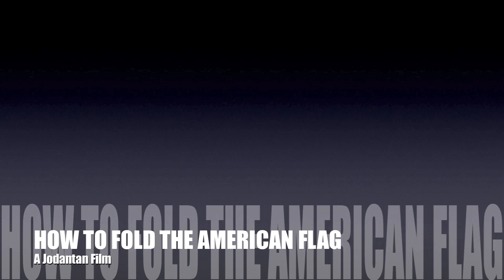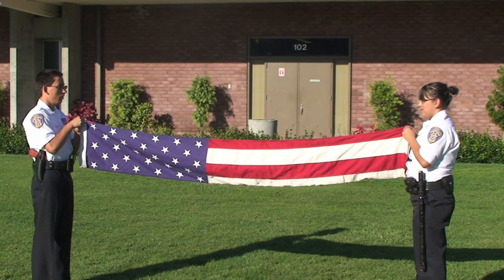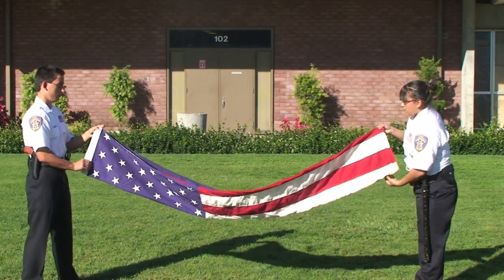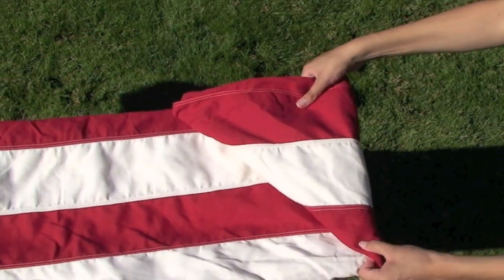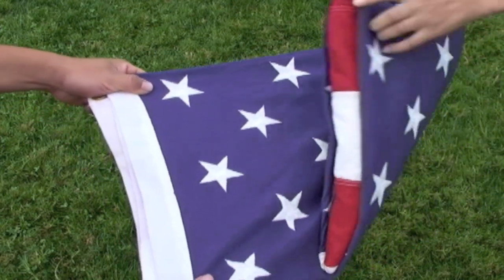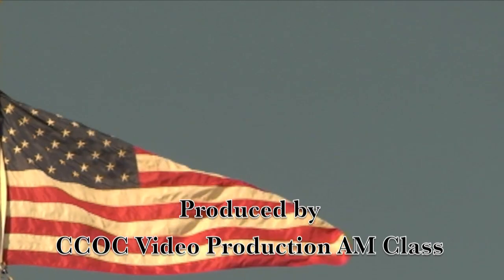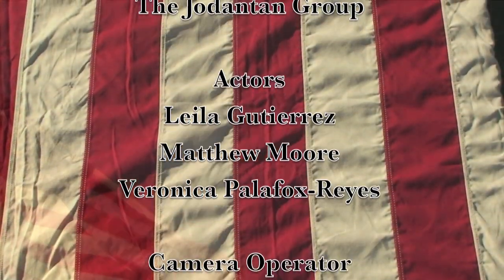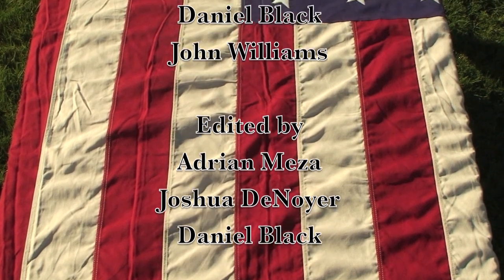How to Fold the American Flag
A short video demonstrating the correct way to fold the American Flag, while giving some interesting information about the Flag.